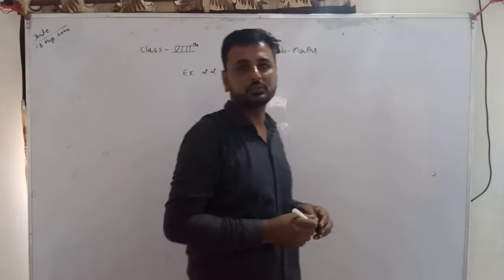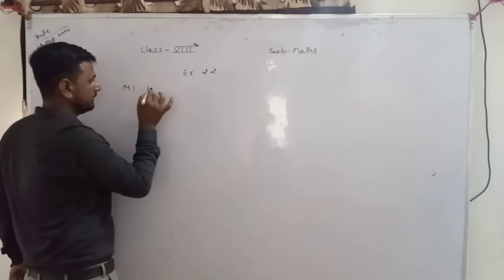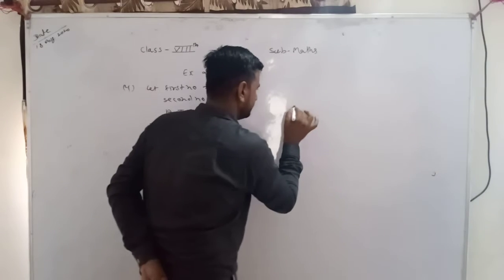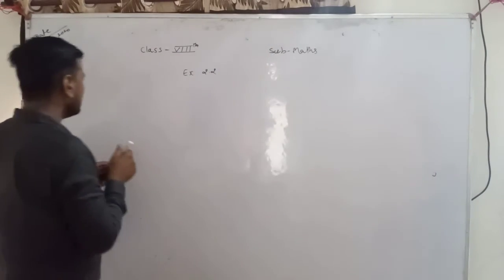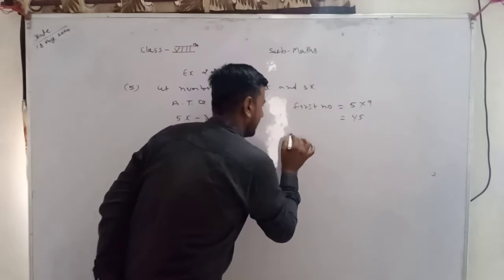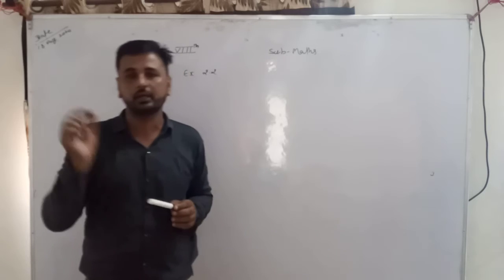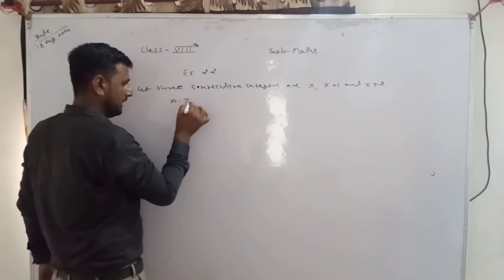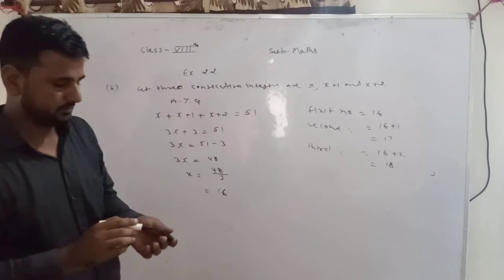Class - 8th | math | ncert | chapter - 2 | linear equation in one variable | ex-2.2 | part -3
In this video we are going to learn about CLASS -8th  math
chapter  -2 (   linear equation is one variable )

you can also join our telegram channel..@NavjeevanGharsana
Below is the link of book we preferred in the video.

linear equation in one variable class 8 exercise 2.2,